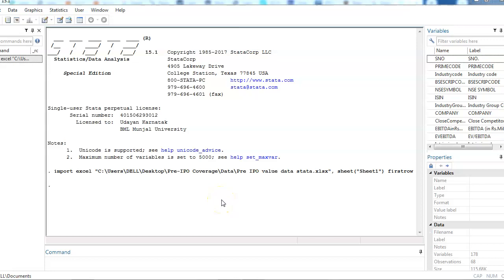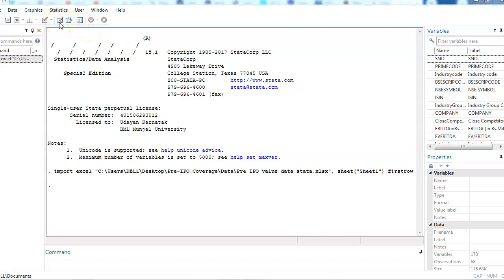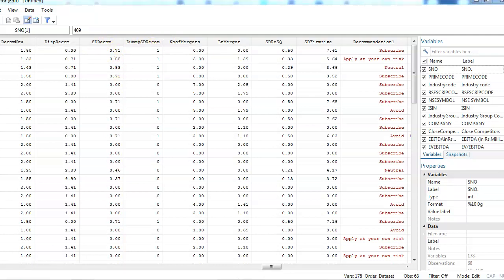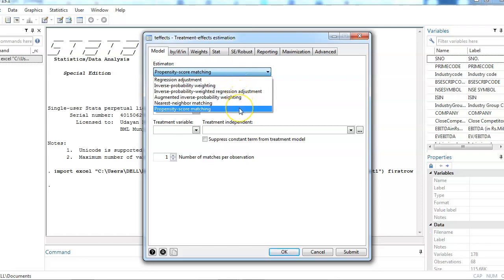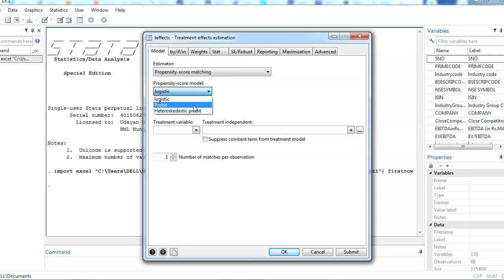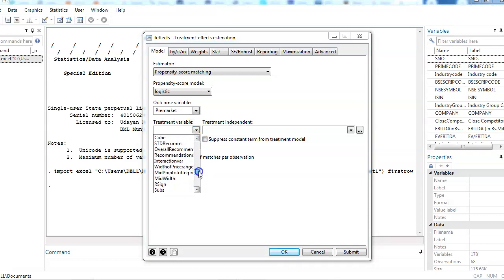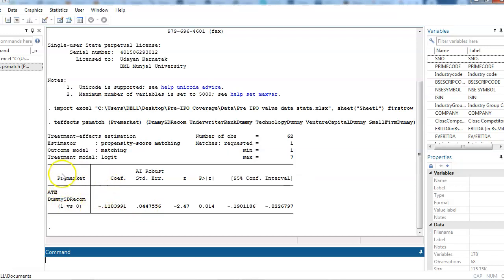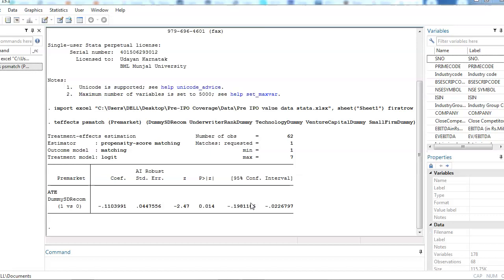Propensity Score Matching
Propensity Score Matching is another method to check the robustness of the OLS regression.